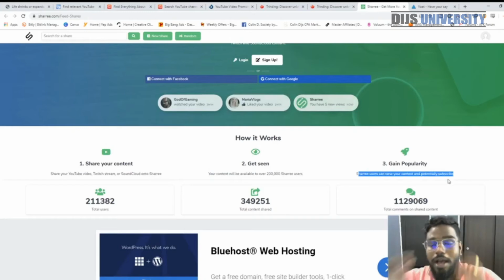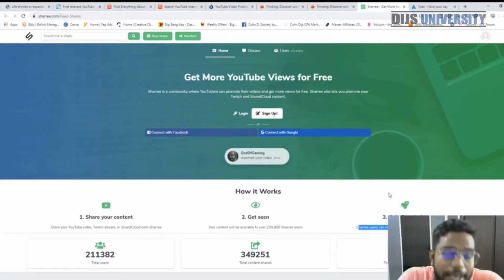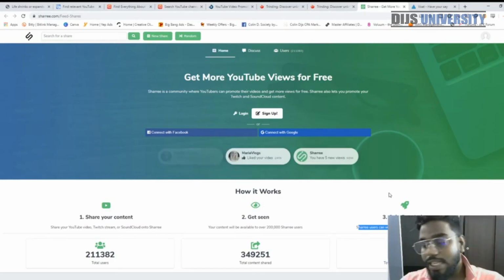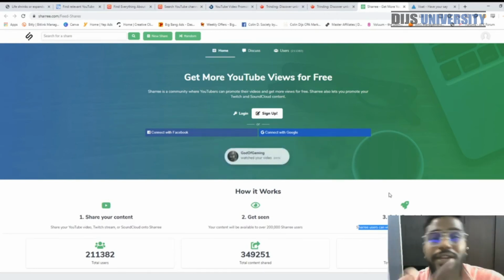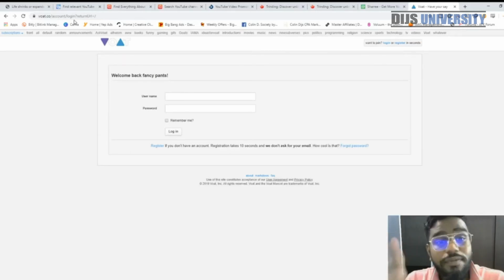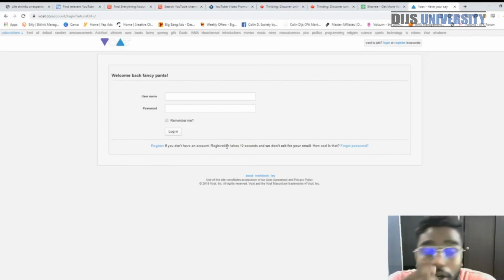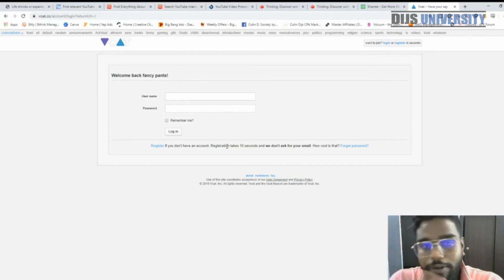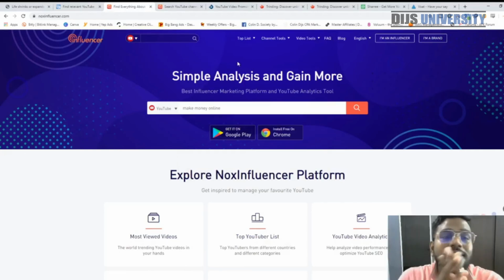How to Make $100 a Day With Youtube Part 10 [Affiliate Marketing]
Do you want to find out how you can start making money online with Youtube? Watch this video tutorial and find out exactly how.

There are a few steps that you will need to take to start making money on Youtube. Get your channel ready to earn:

Step 1: Enable your channel for monetization.

Step 2: Connect your YouTube channel to an AdSense account in order to earn money and get paid for your monetized videos. Step 3: Take a minute to get to know the kinds of videos you can monetize and the different ad formats.

In this video, you have learned how you can start making money with Youtube.